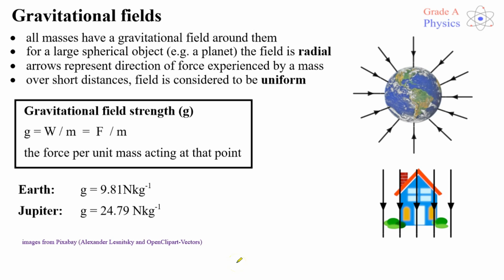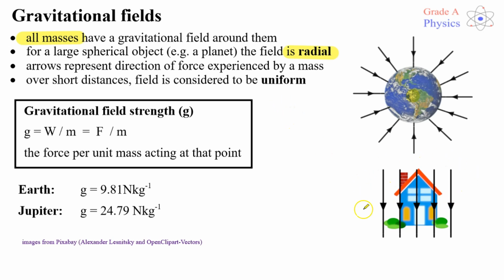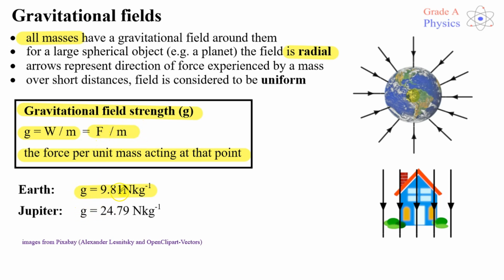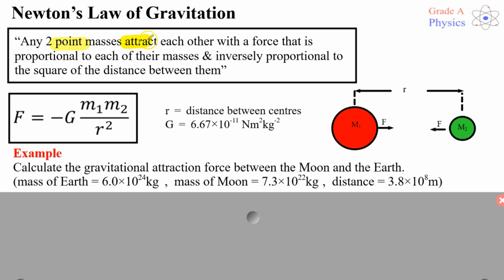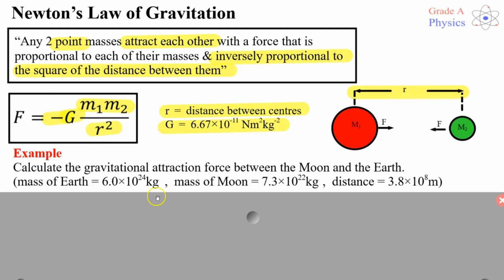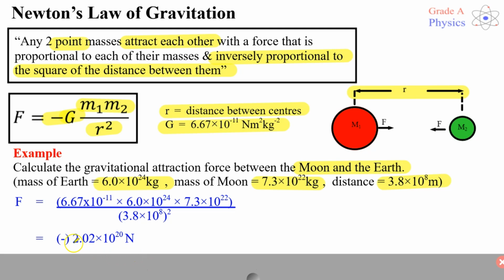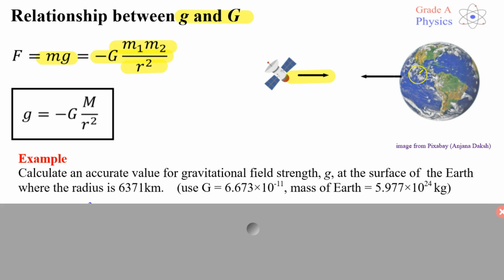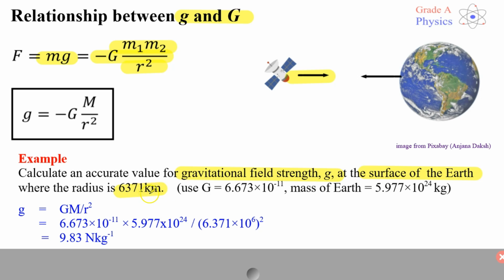Do you understanding gravity? Gravitational fields - lesson 1